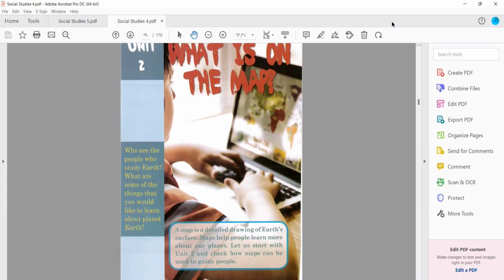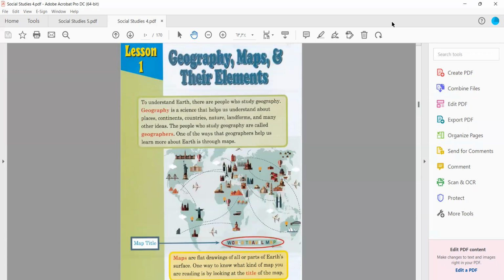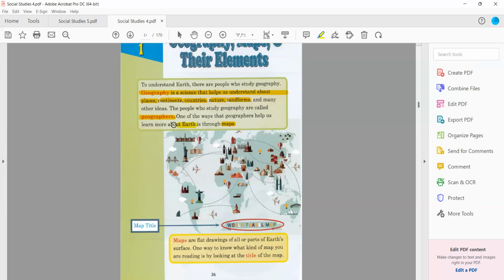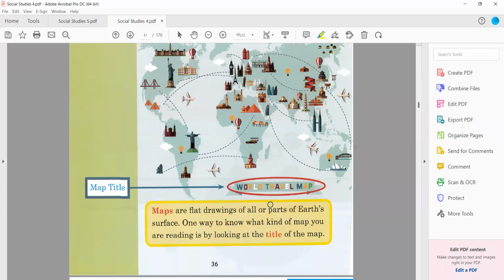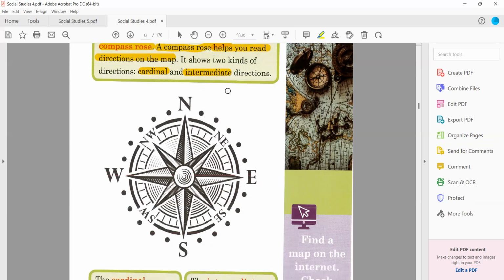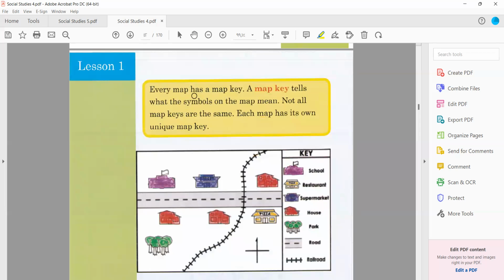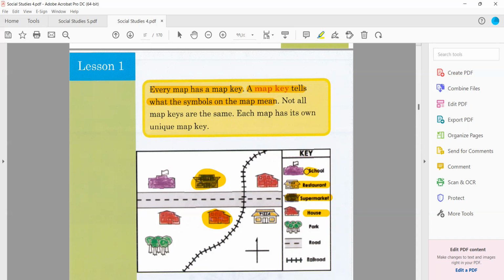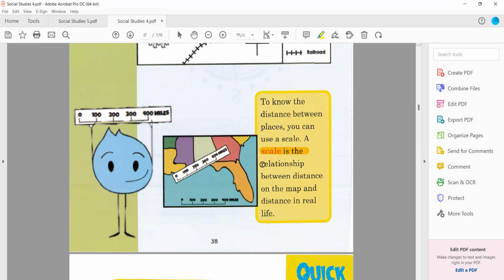Social Studies G4 Unit 2 Lesson 1